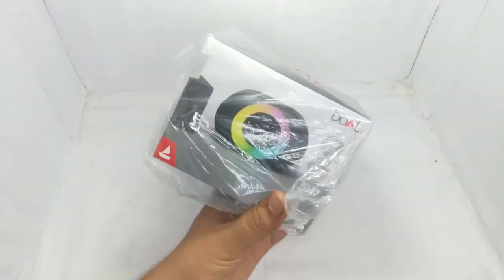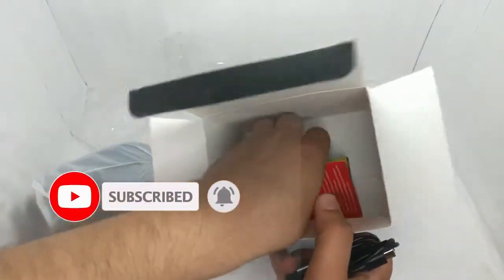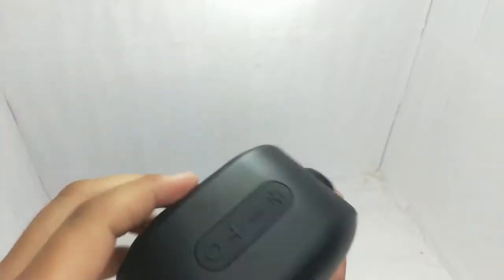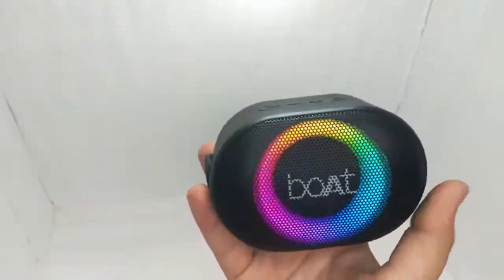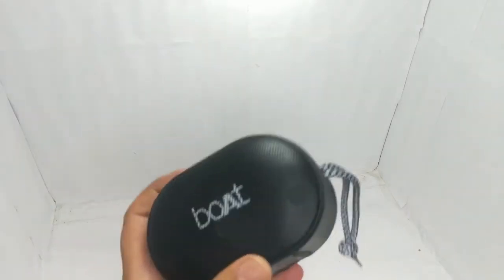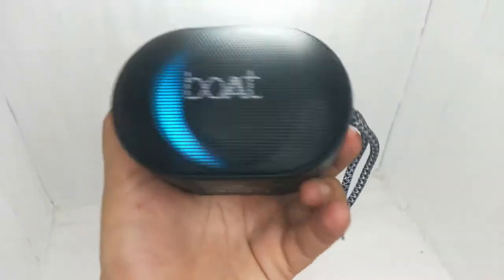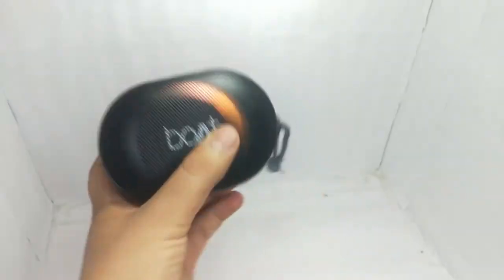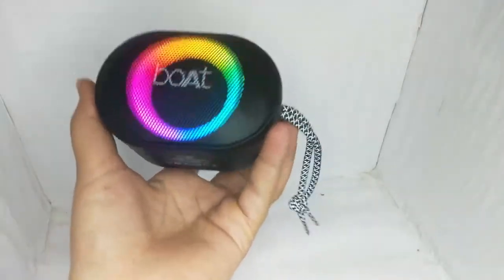boAt Stone 250 | UNBOXING & REVIEW + SOUNDTEST | Bluetooth Speaker Under Rs 1500 | हिन्दी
boat ston 250
boat stone 1200
boat stone 1400
boat stone spinx 2.0

INFINITY FUSE PINT RED COLOR
INFINITY FUSE PINT BLUE COLOR

2.BUDGET MIC
3.SELFIE RING LIGHT
4.AmazonBasics 60-Inch Lightweight Tripod with Bag
5.JOKIN Tripod for Camera Compatible with All Mobile
6. Camera
7. Lights
8. Extension Cord
9. PC Monitor
10. Wireless Keyboard + Mouse
11. Chair